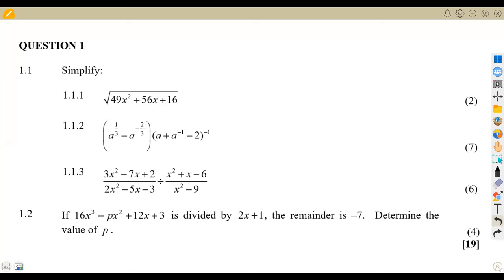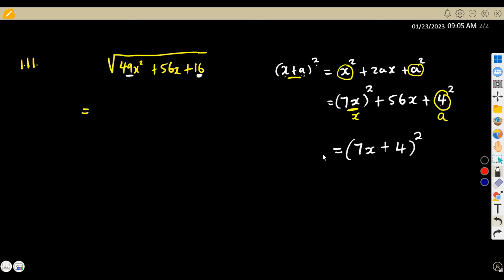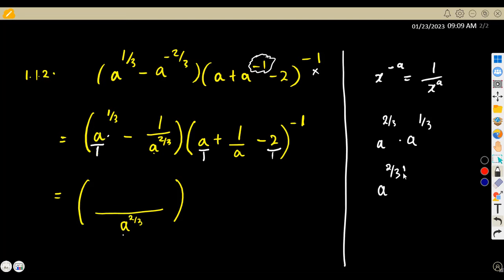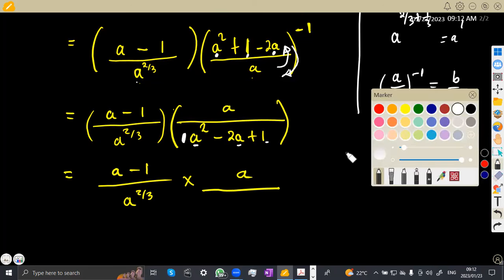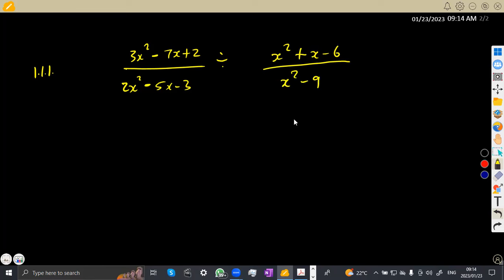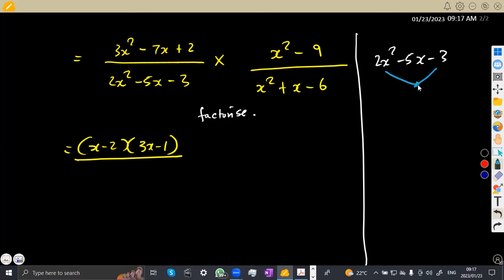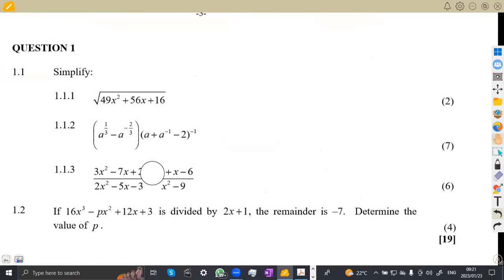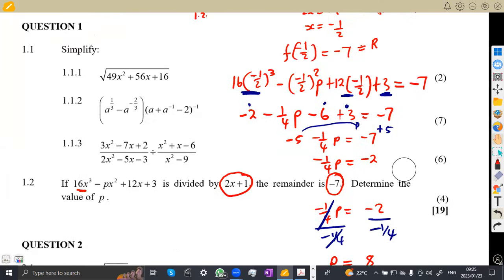MATHEMATICS N3 SIMPLIFY QUESTION 1 NOVEMBER 2016